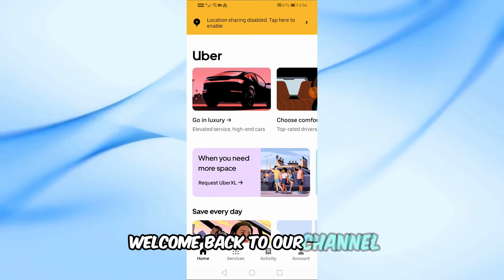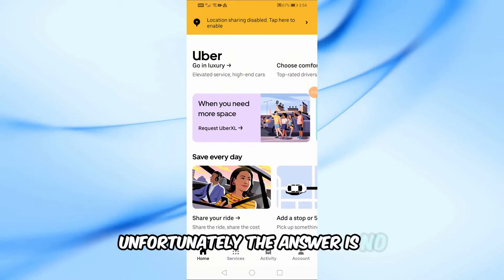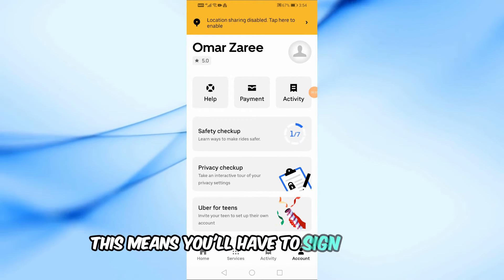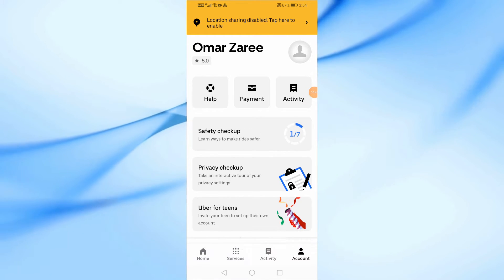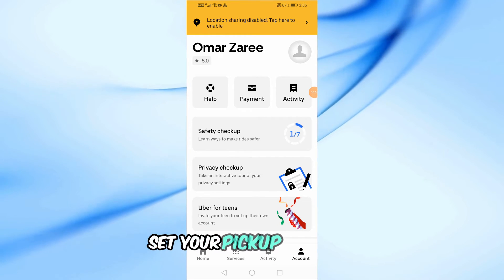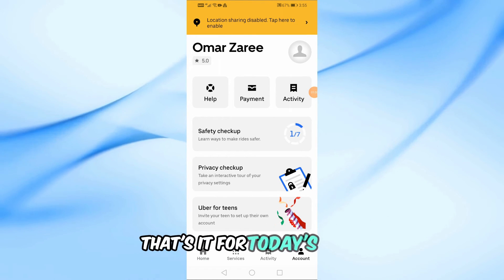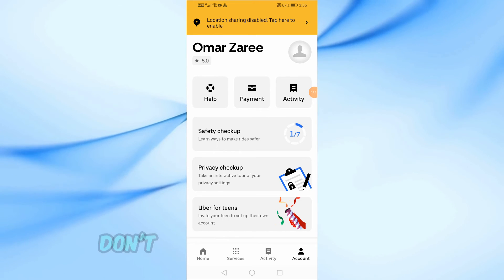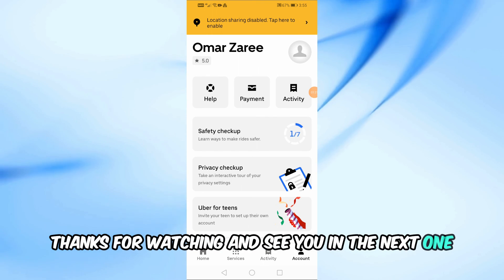How to Change Your Country in the Uber App: Is It Possible?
In this video, we'll explore whether it's possible to change your country in the Uber app and how you can do it. If you've moved to a new country or are planning to travel, you might wonder how to update your Uber account to work seamlessly in your new location. We'll walk you through the steps, discuss any limitations, and offer tips to ensure you can continue using Uber wherever you are.